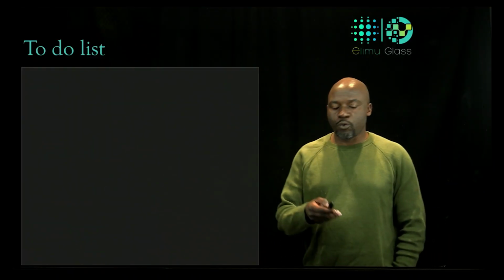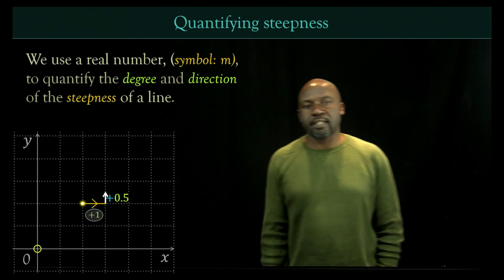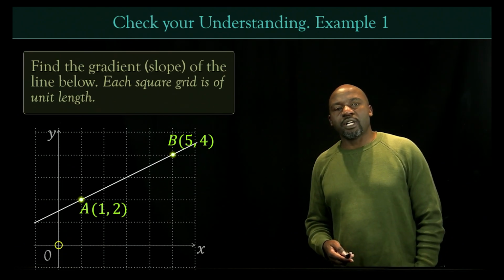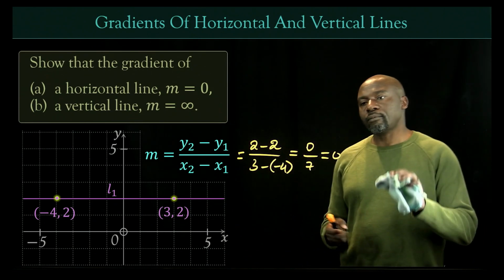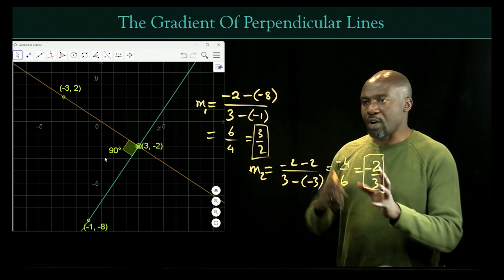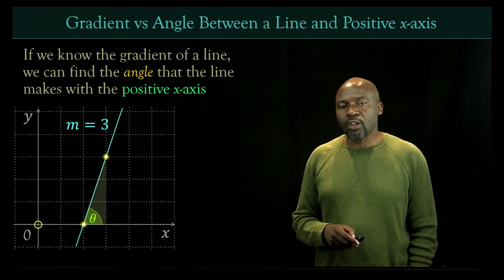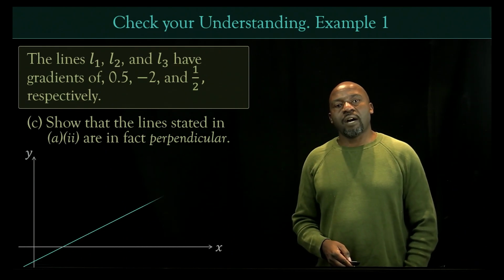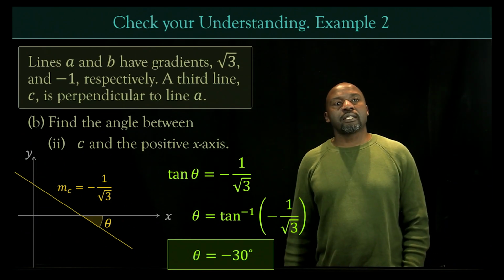MU221 3 The gradient of a straight line | Functions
Timestamp:
MU221-3 Functions |The gradient of a straight line
00:00 Introduction.
01:55 Understanding gradient |What is steepness?
06:38 Quantifying steepness in magnitude and direction | Defining gradient.
17:20 Checking understanding | Find gradient | Solved examples 1, 2 & 3.
25:39 Horizontal and vertical lines | Why m=0, and m="Ꝏ"  respectively.
31:03 Gradients of parallel lines
34:40 Gradient of perpendicular lines| Geogebra investigation
44:36 Relating gradient to the angle between a line and the positive x-axis.
48:08 Checking understanding | Find the angle between a line and the x-axis, or between two lines| Solved examples 1, 2.

Look out for an eWorkbook on this topic and related solutions (text and video).
Join the "International Mathematics" Facebook group and post your questions directly or attempt questions posed by others from around the globe.